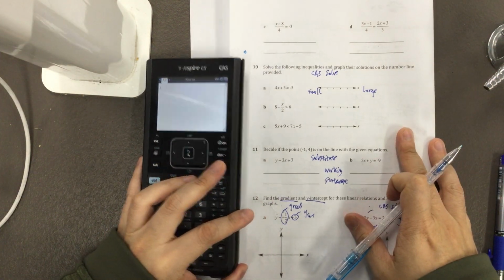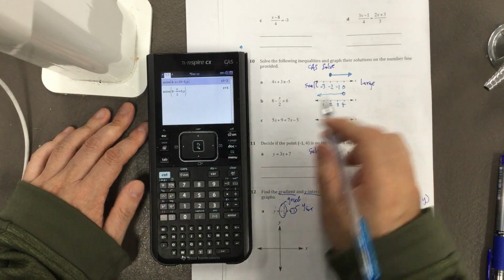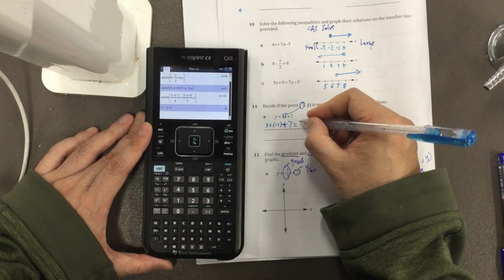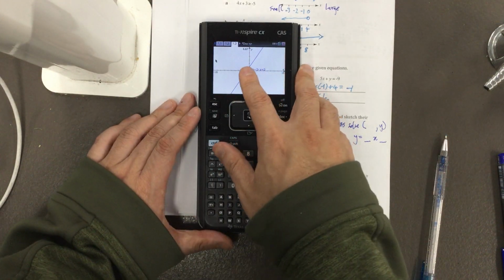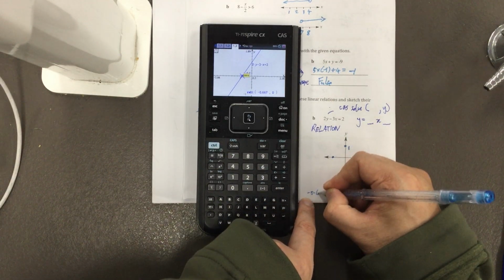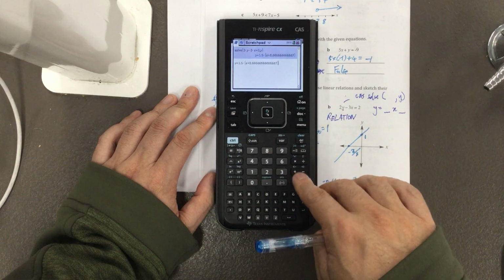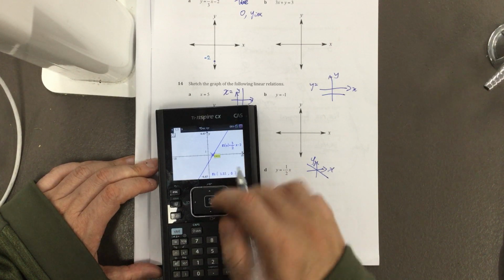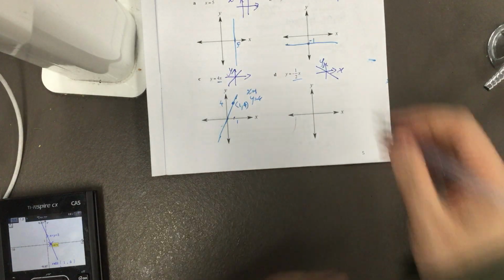linear solution2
Drawing linear graphs, solve equations, parallel, perpendicular, length, midpoint.